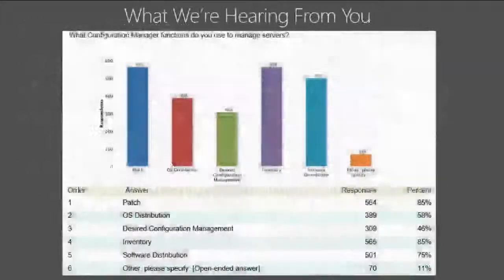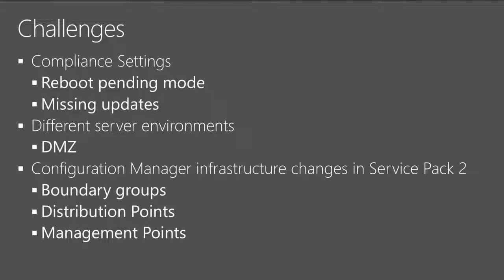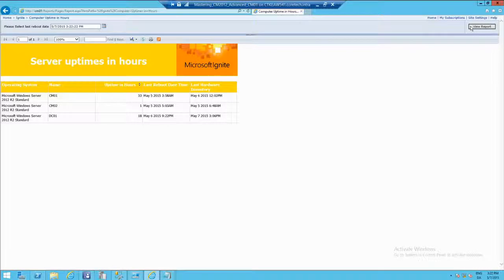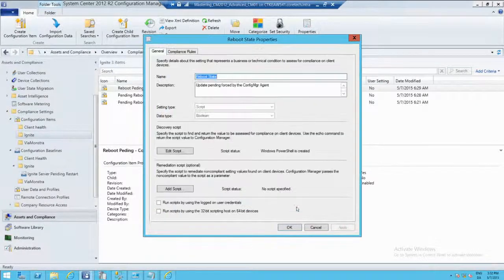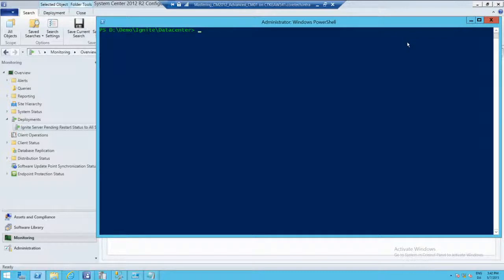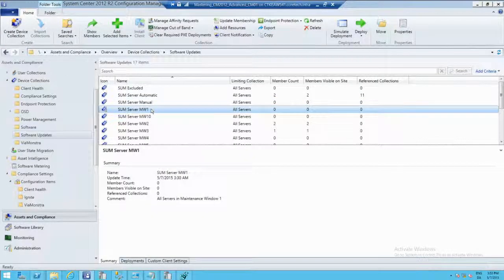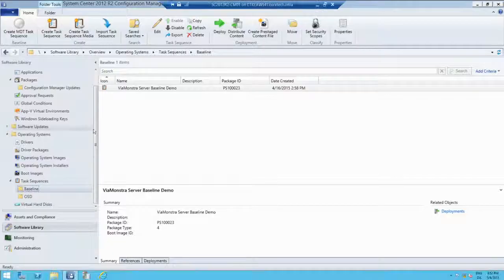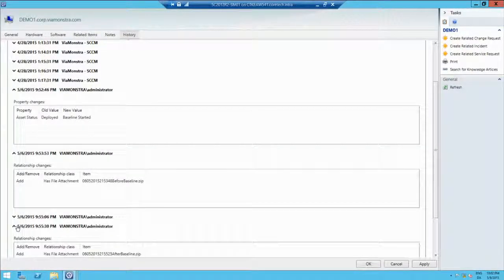Microsoft Ignite 2015 Managing Your Datacenter with Microsoft System Center Configuration Manager